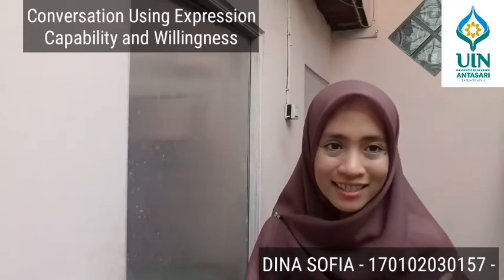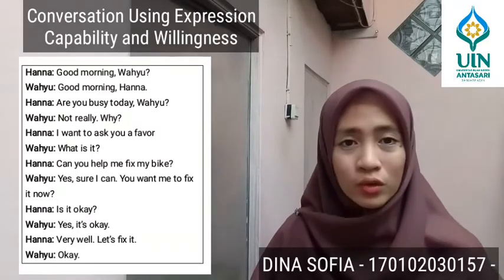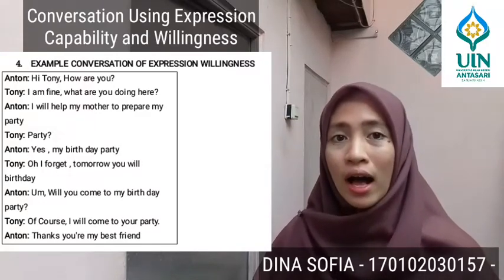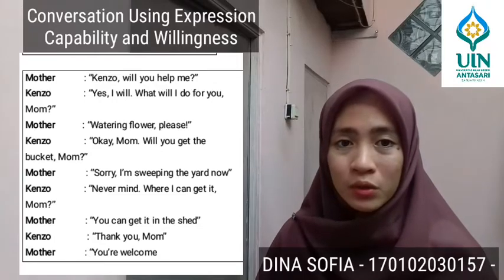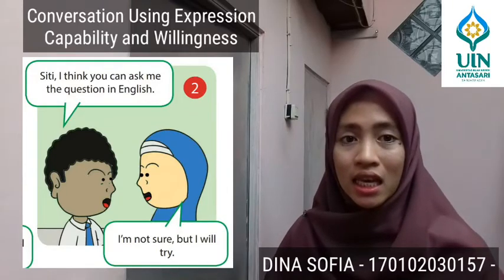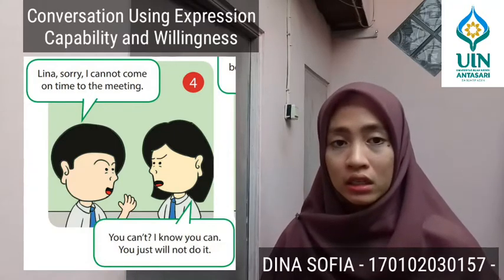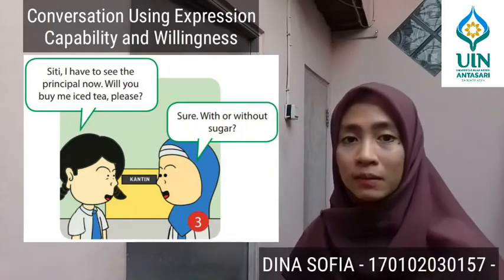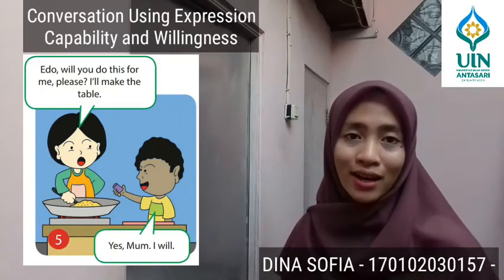Chapter II - Conversation Using Capability and Willingness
Assalamualaikum
Hello Everyone👋🏻

Today we will learn about Conversation Expressing Capability and Willingness in the chapter II : I  can do it and We will do it

Are you ready! Let's start